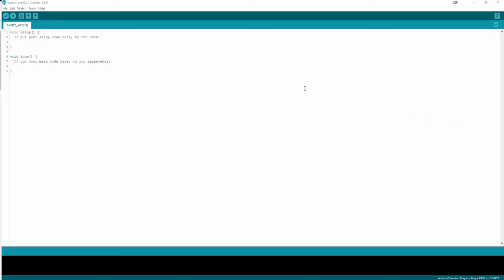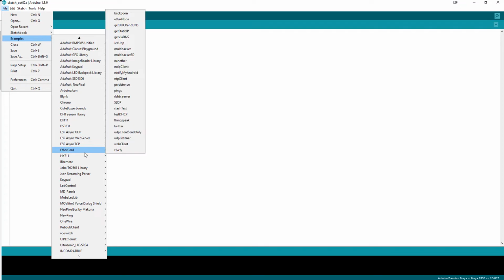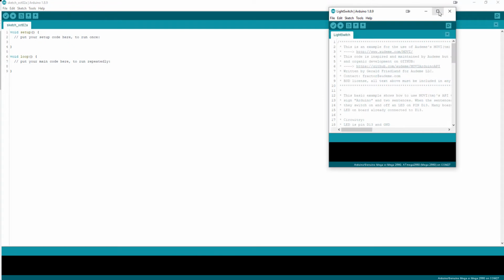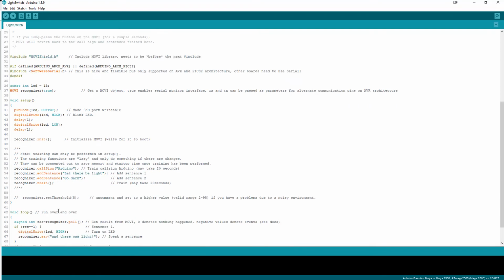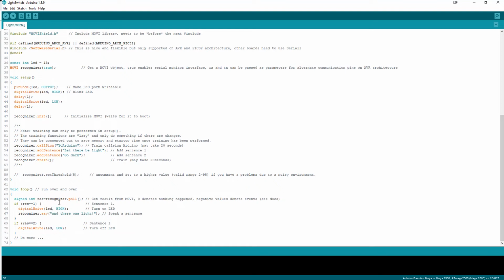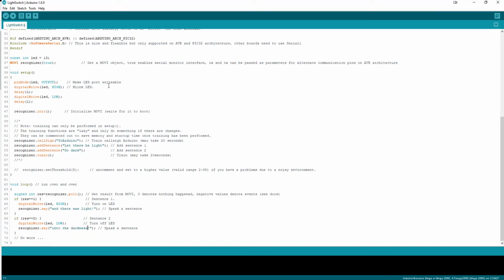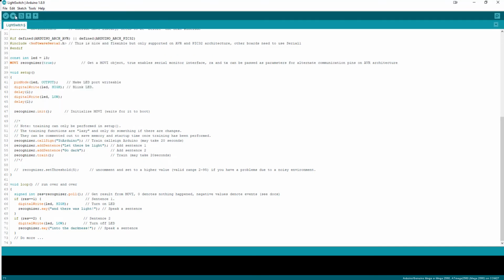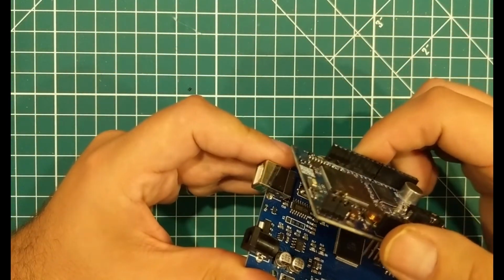Movi Speech Recognition & Synthesizer for Arduino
Today I'm checking out the Movi. it's a board that requires no internet connection to add voice recognition and speech synthesis to your Arduino projects. What would you do with this?